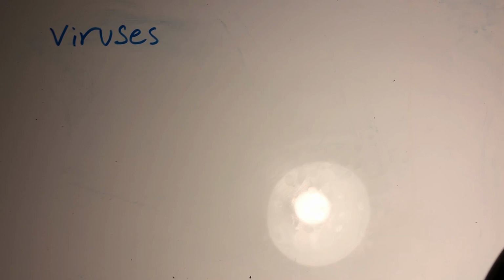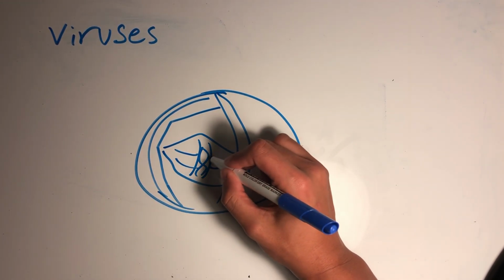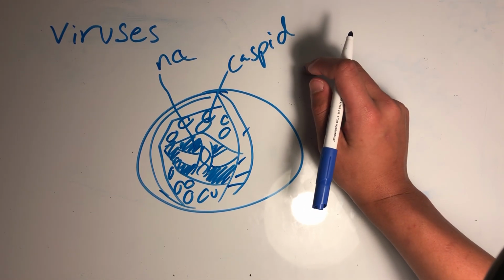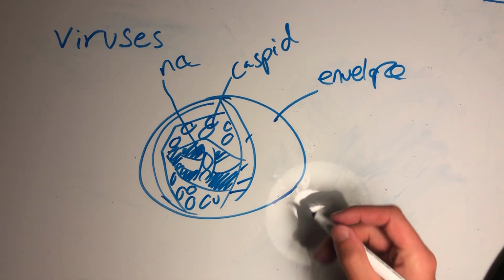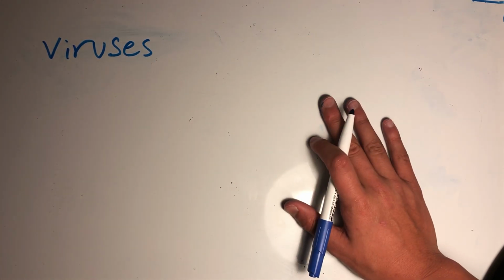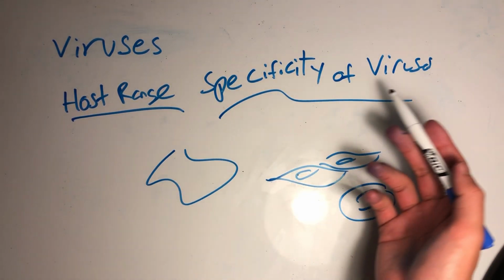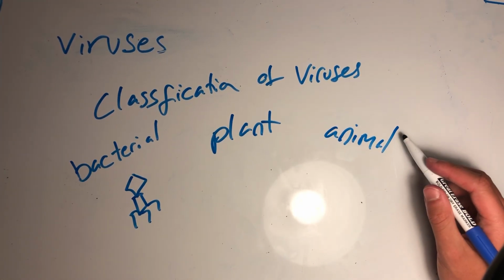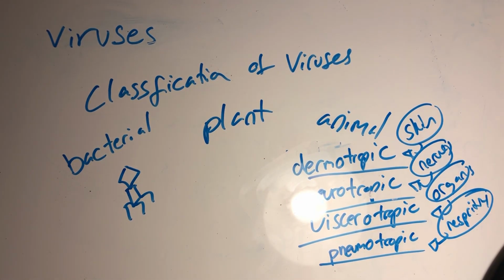# 25 What is a Virus ? - Quick Overview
Going over some quick explanation of a virus . how it is built inside ?